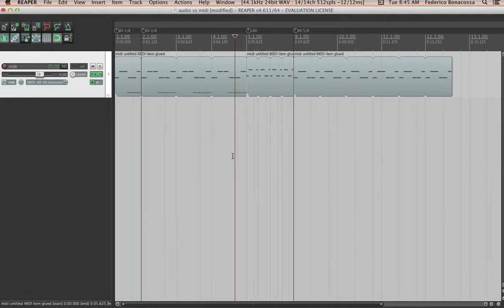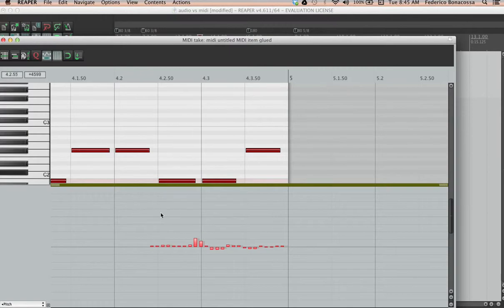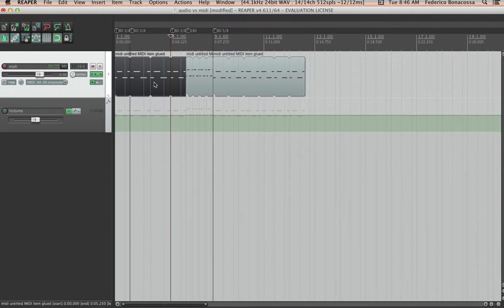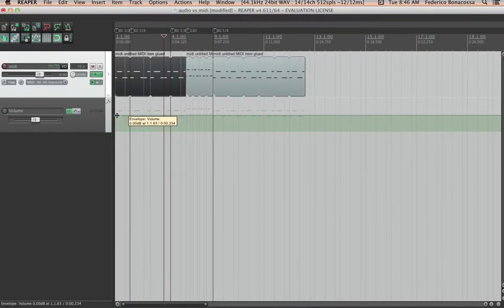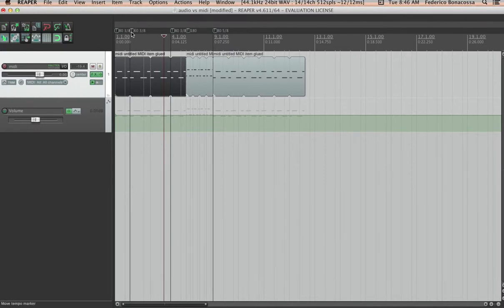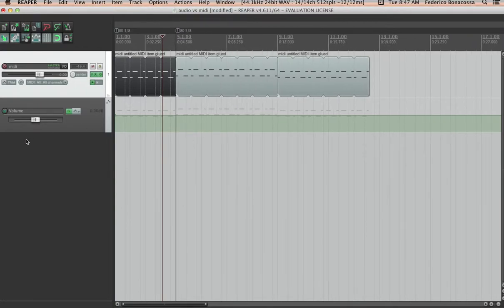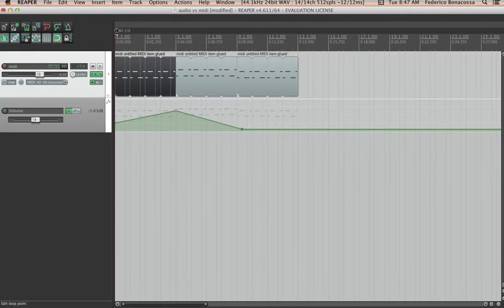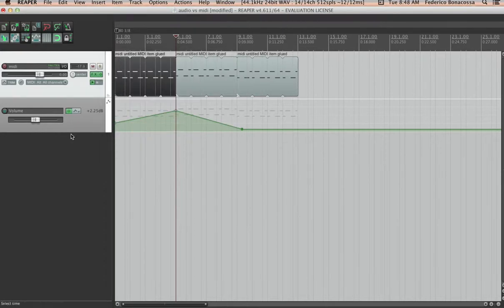module 10 video 3 automation in midi tracks